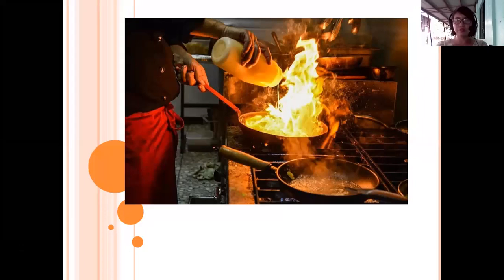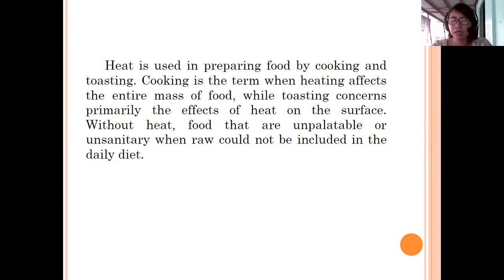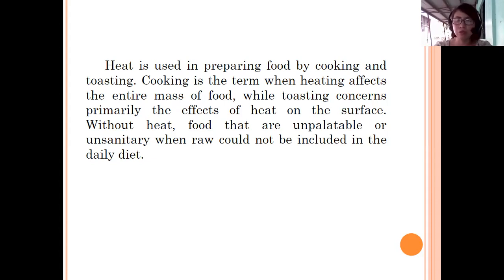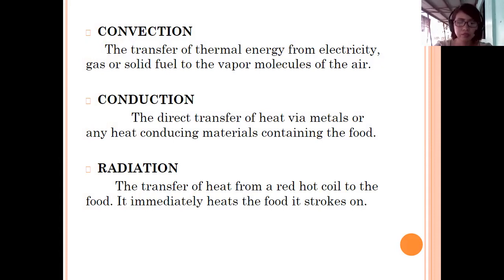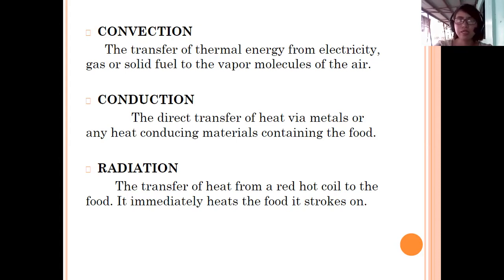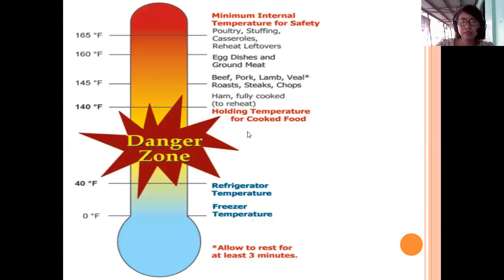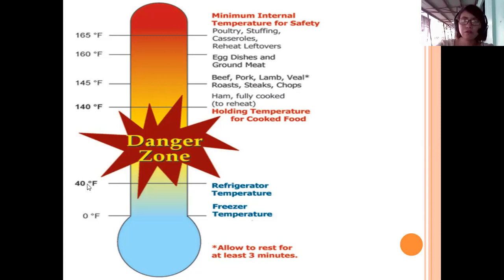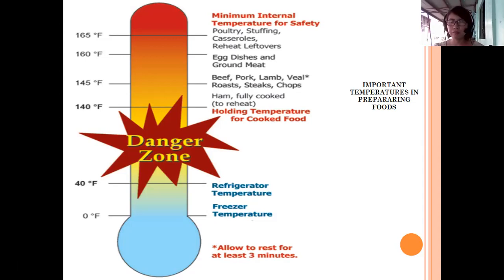FSM 111 USE OF HEAT IN COOKING